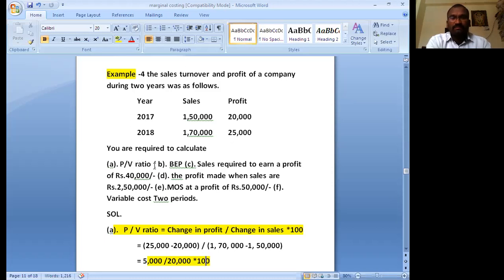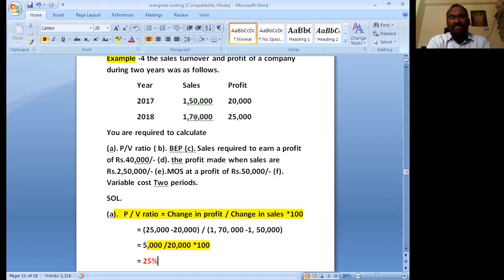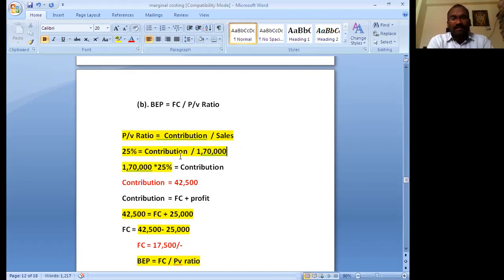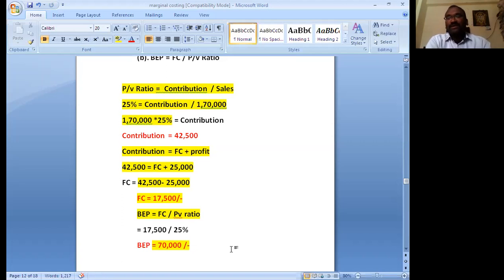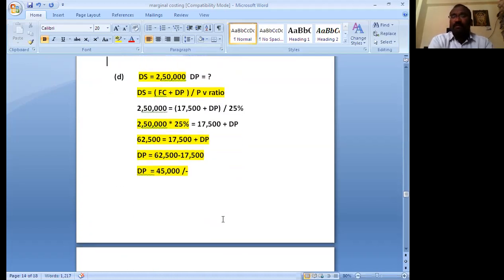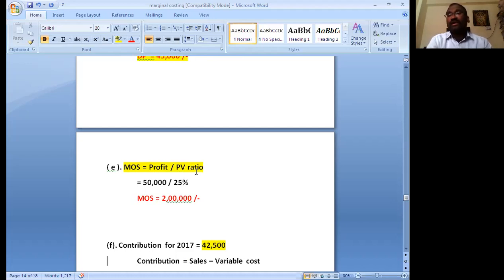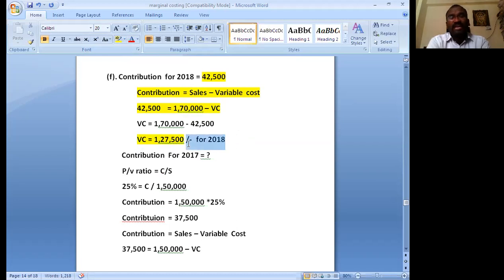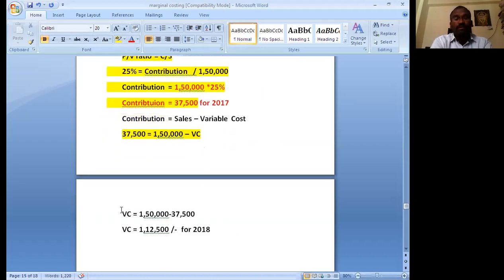Marginal Costing Part 3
BCOM , MBA , MCOM